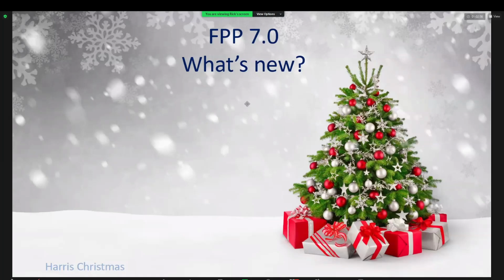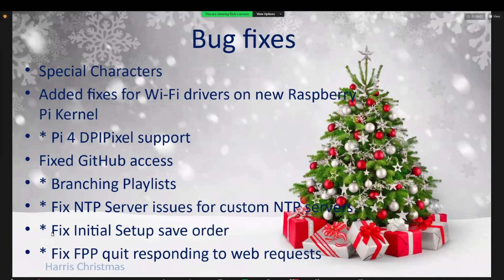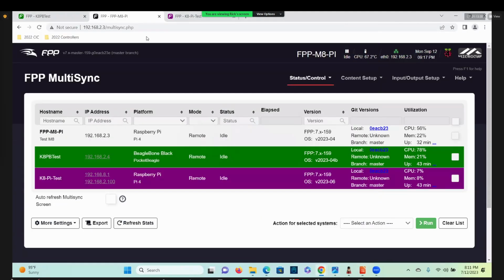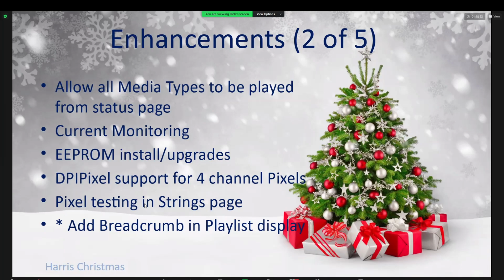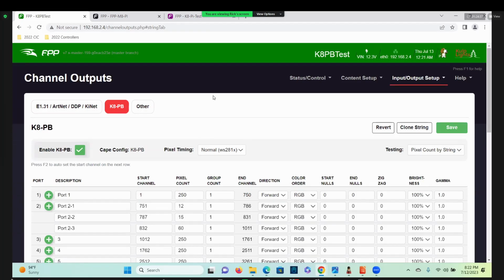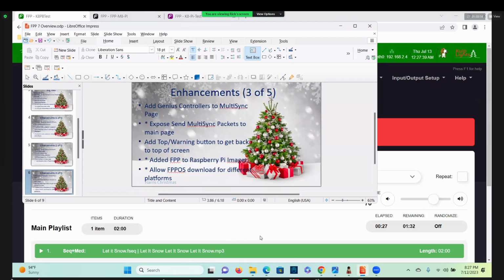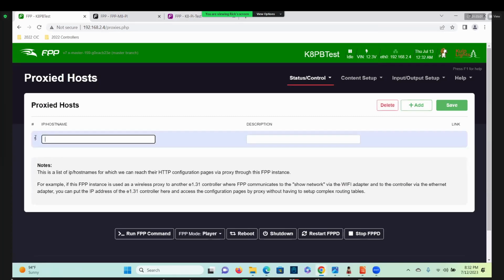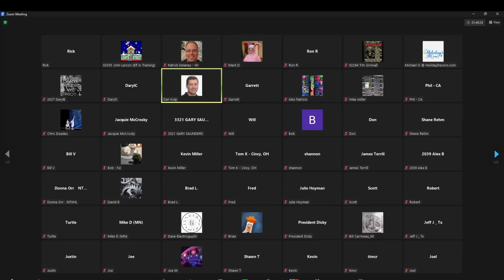xLights Gem: FPP v7 New Stuff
Covering the new features available in FPP v7.